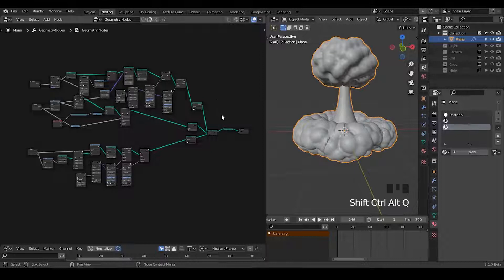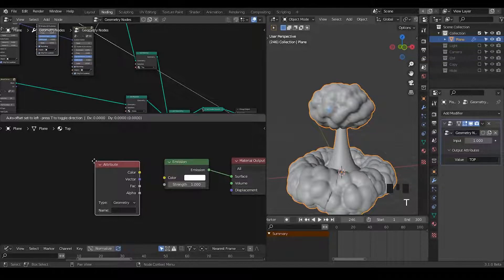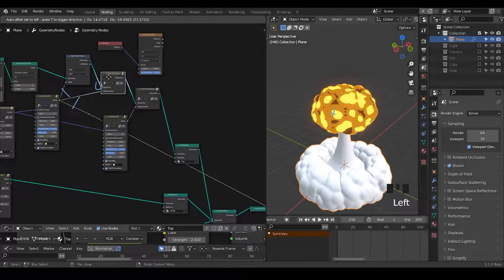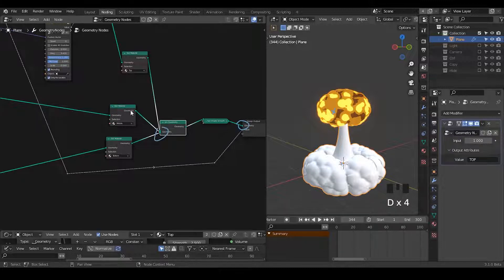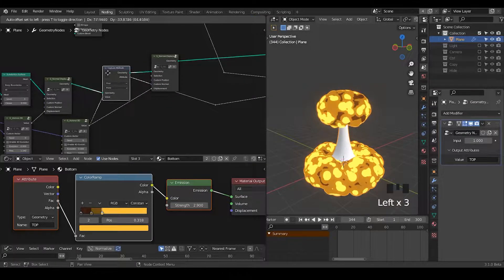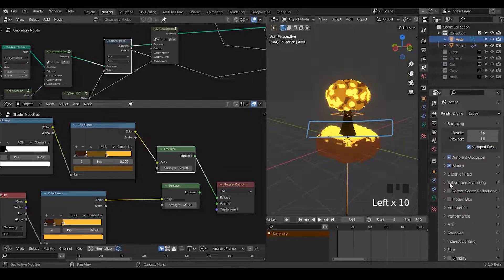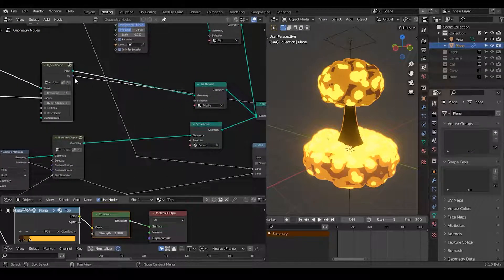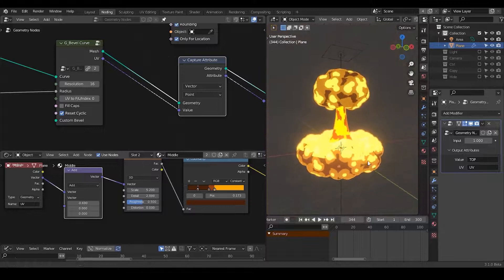[Tut] Stylized Nuclear Explosion P2/2 - Blender Geometry Nodes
Blender 3.1
00:00 Output Attribute and Capture Attribute
05:00 Join Attribute
09:40 Shader to RGB node in Stylized Texture
13:00 UV of Curve